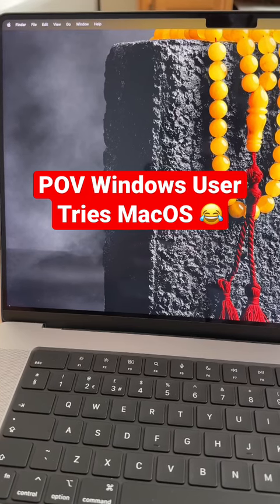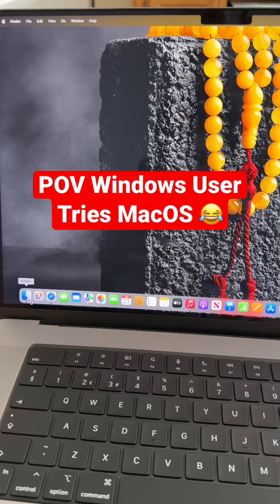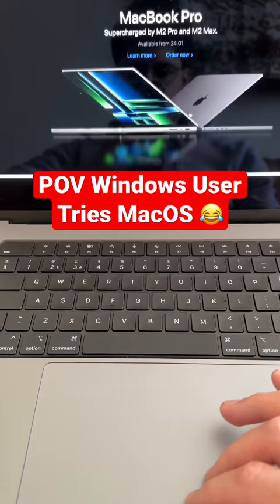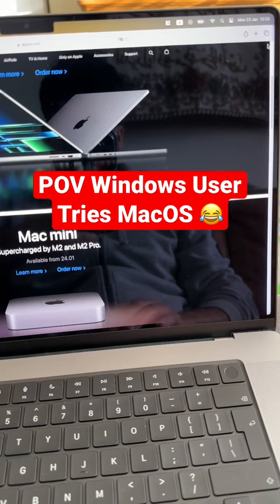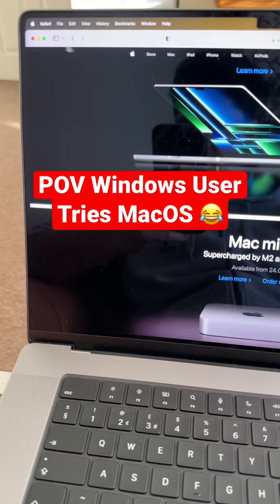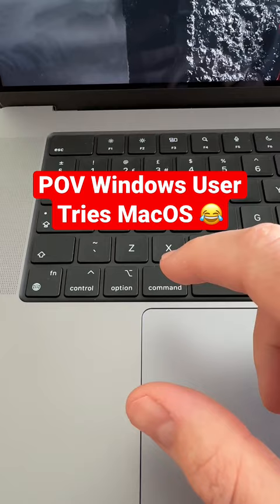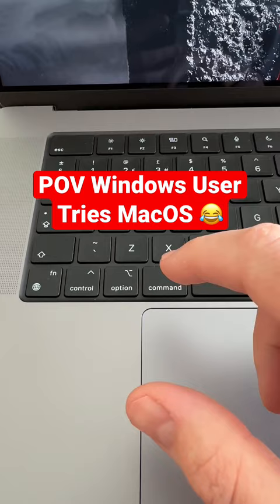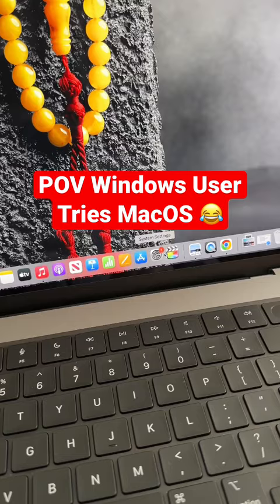POV - Windows User Tries MacOS 😂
POV windows user tries mac os for first time 😂